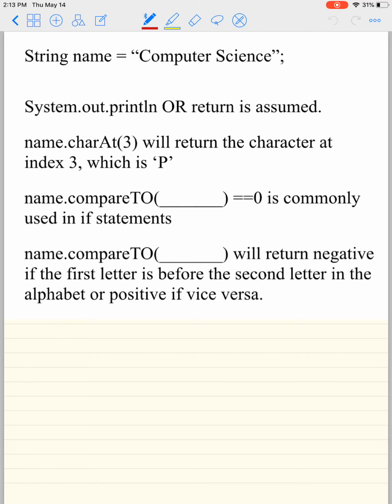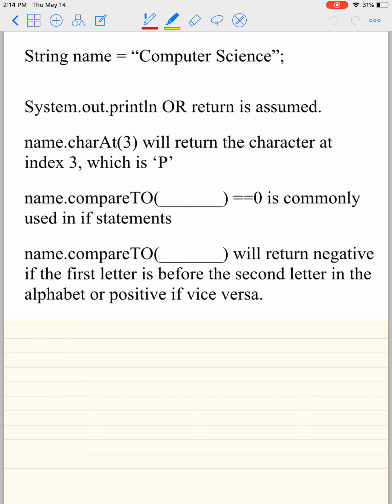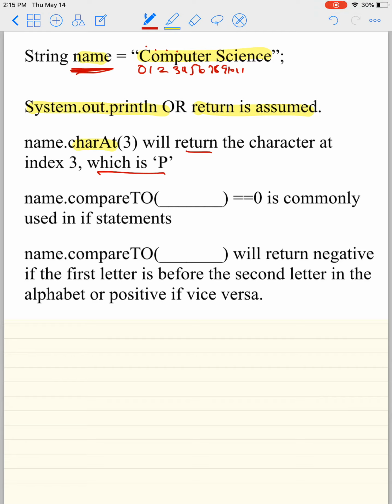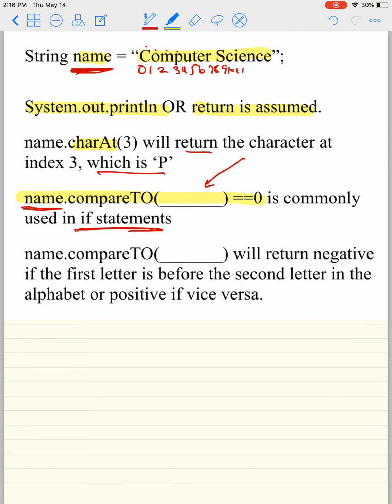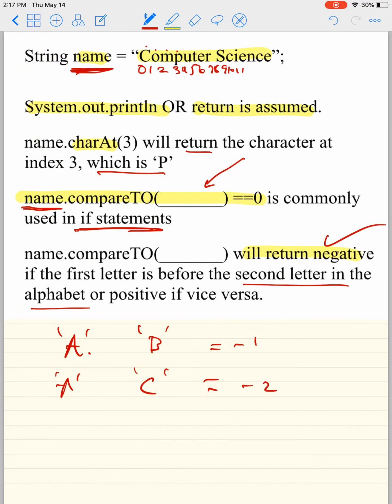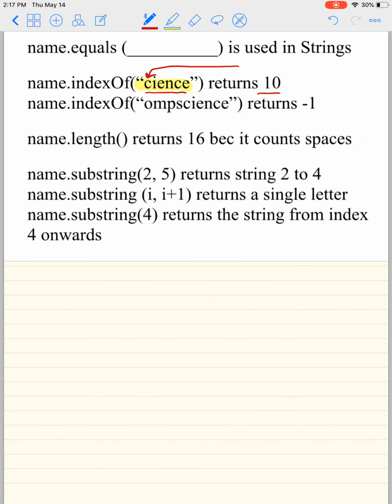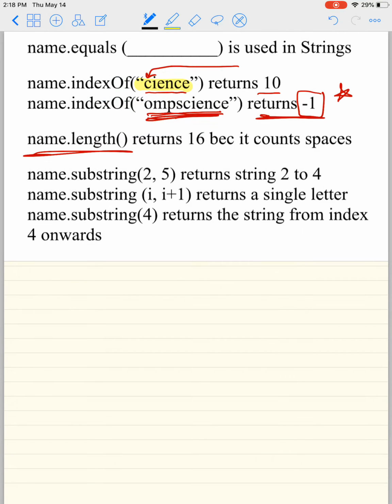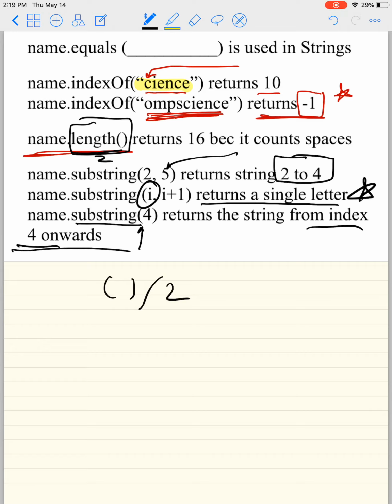AP Computer Science A review 2020